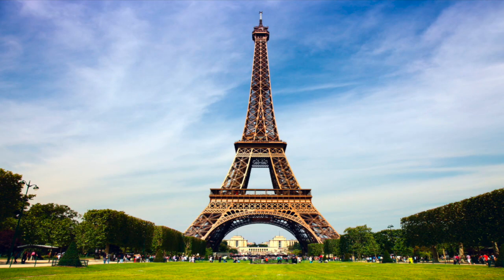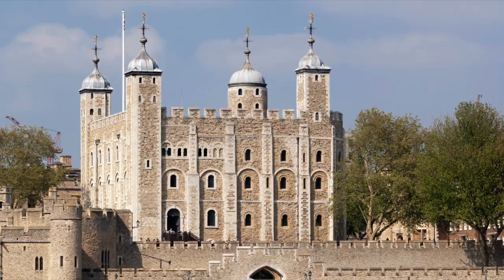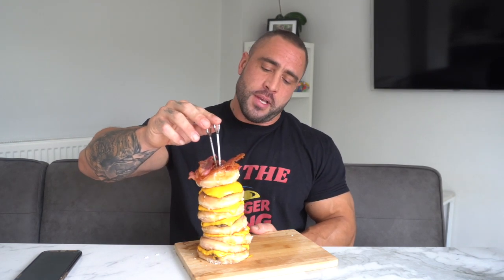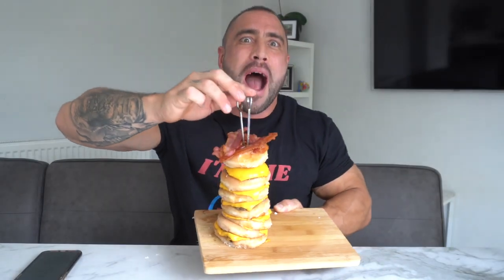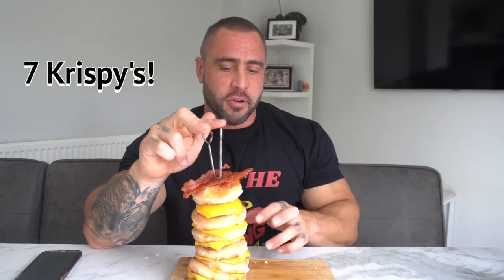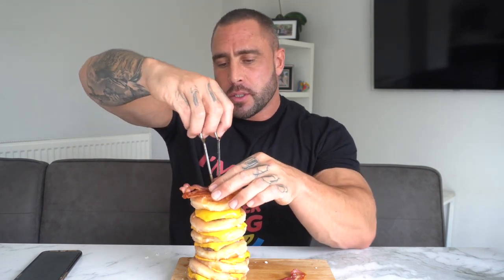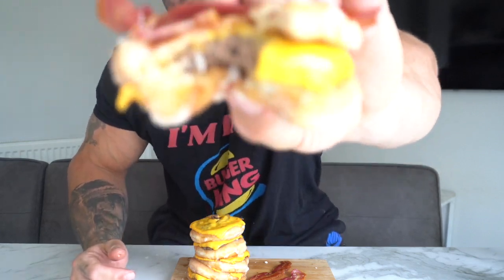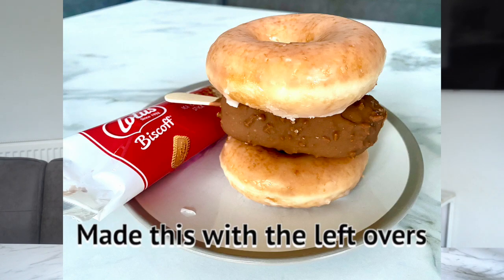massive krispy kreme tower burger - cheat meal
back to homemade cheat meals this week. I wanted something that visually looked BIG!
7 Krispy kremes
6 patties
6 cheese slices and some bacon

yep, that should do it!